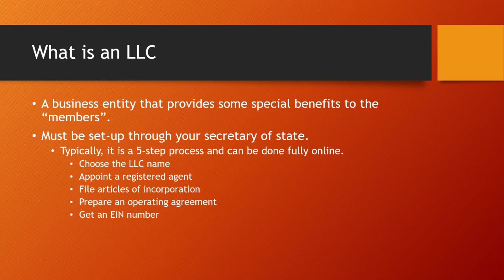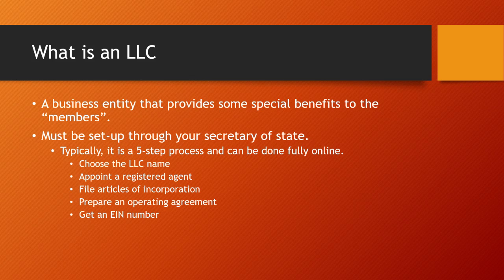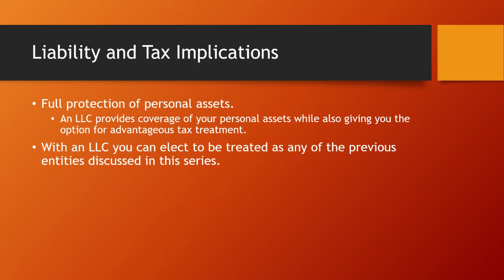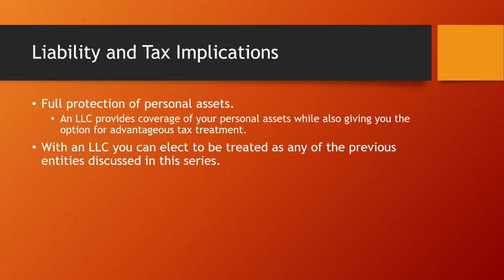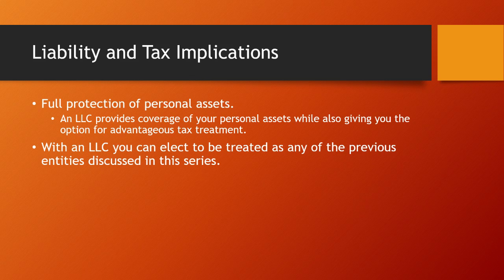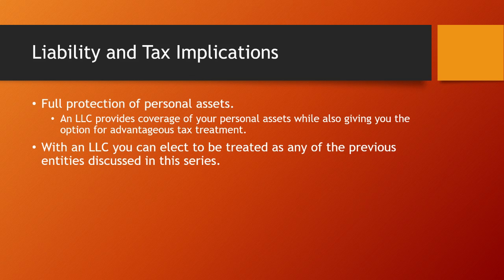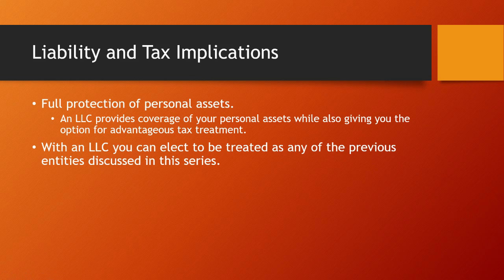LLC's Explained!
This is a brief informational video covering the basics of a Limited Liability Corporation (LLC).  This is the last iteration of the business entity series, so you can expect something different from me next week.